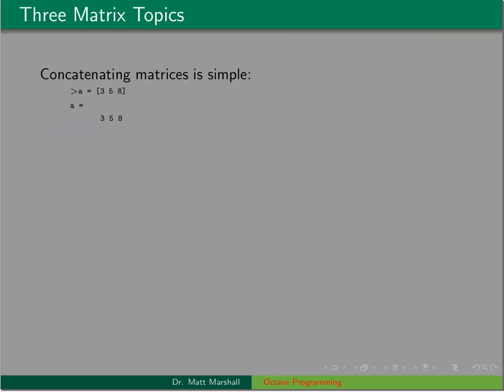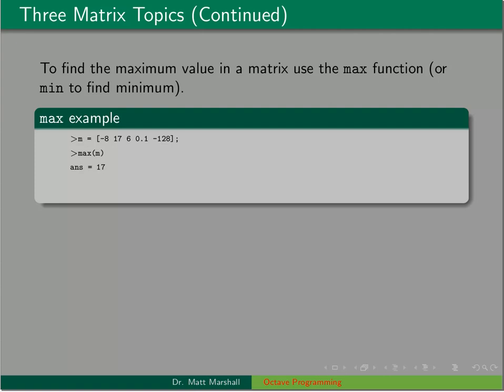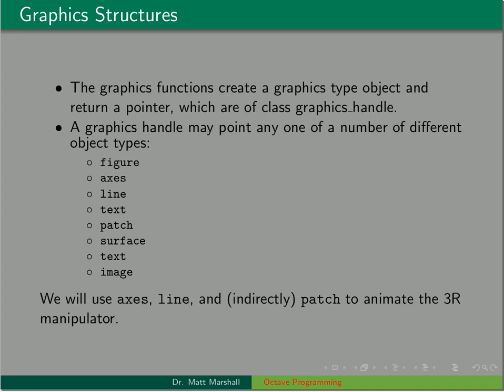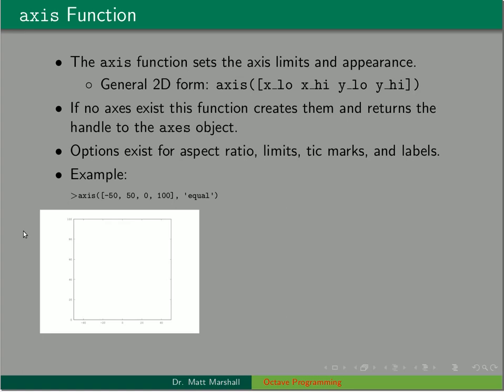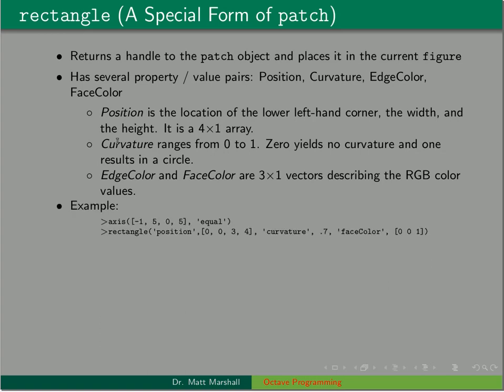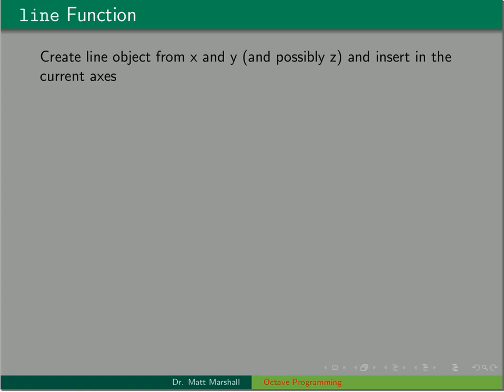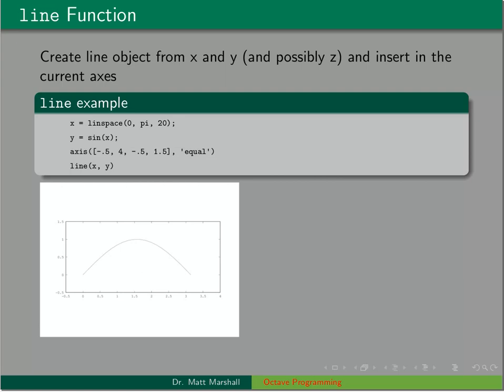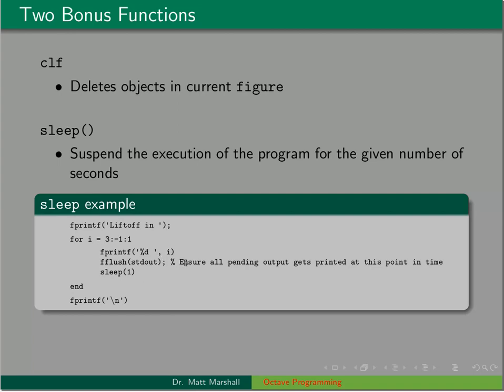Octave graphics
Plotting etc. with Octave